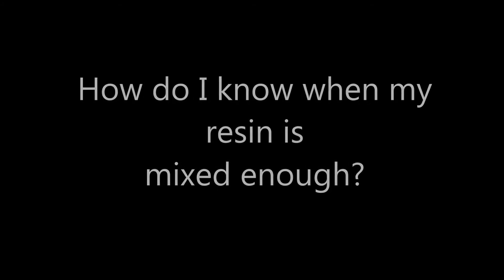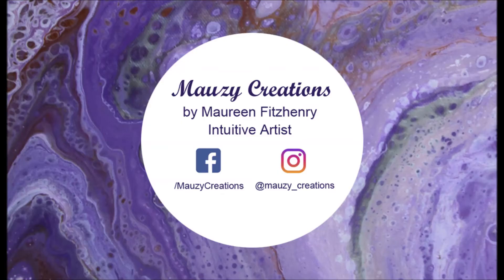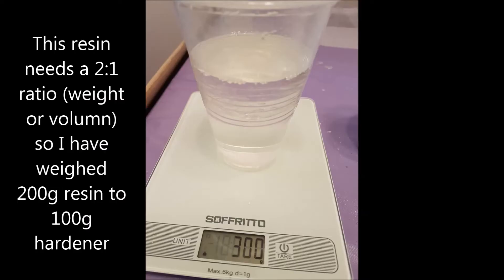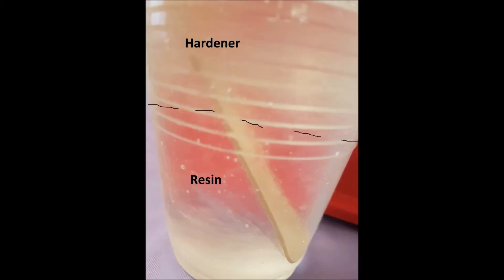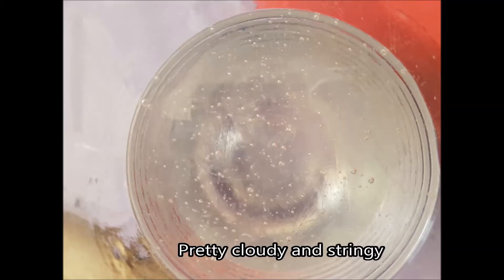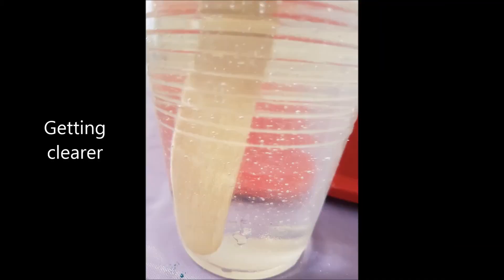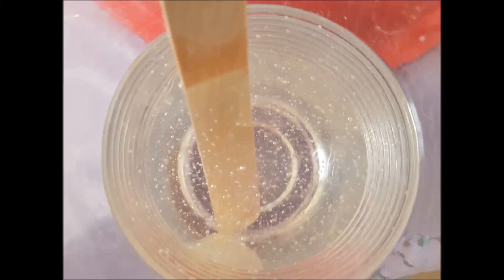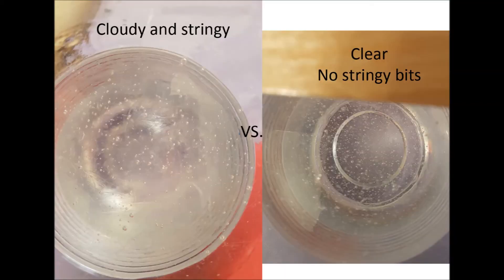[26] Mixing 2 part epoxy resin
How do I know when my resin is mixed properly. In this short video I explain how I know... going off appearance as well as time and technique.

Thanks @Suzana Dancks for the pro tip during my 1:1 resin workshop last year. Sharing the love with you all.